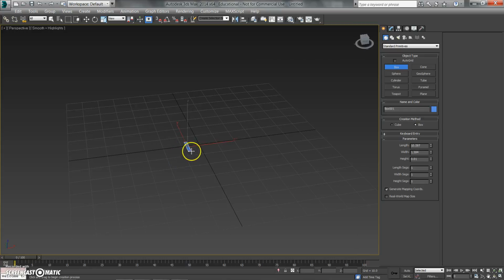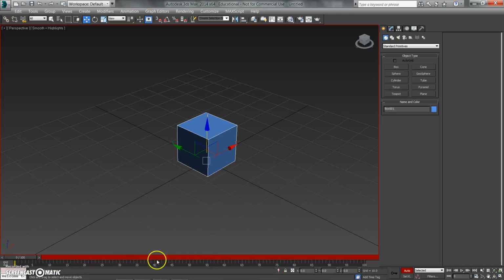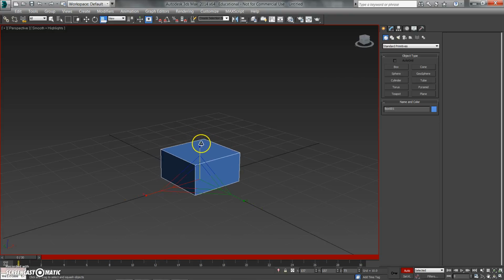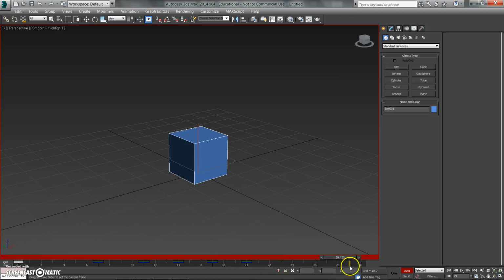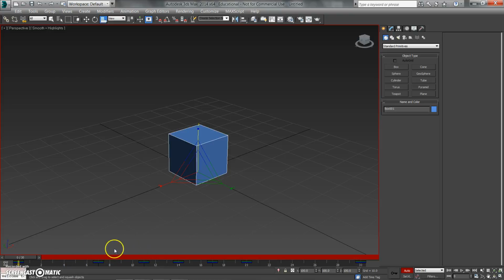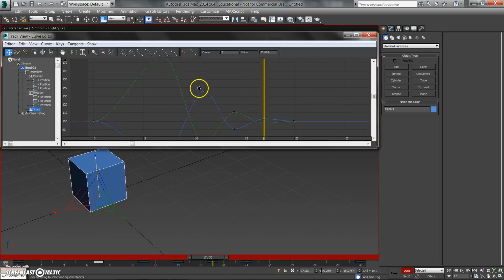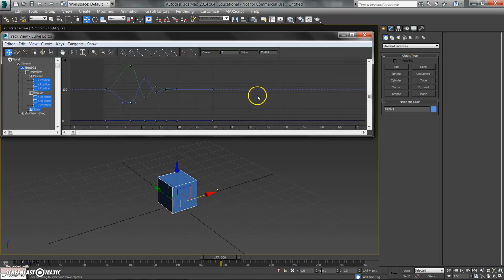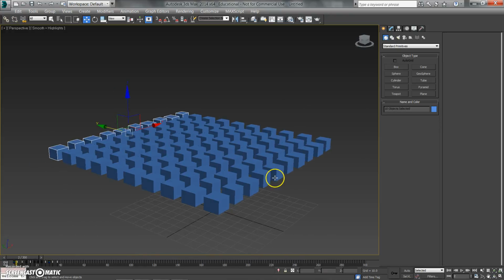Super Easy Box Army1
A concept for turning a very simple object into a complex scene with minimal effort. Squash and Stretch, Overlapping (offset animation), Appeal, and character building are explored.